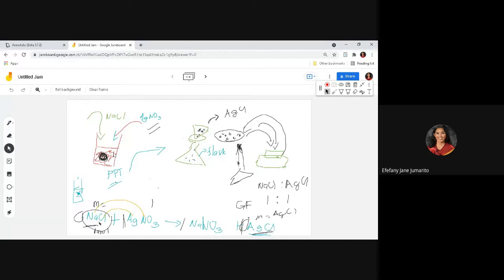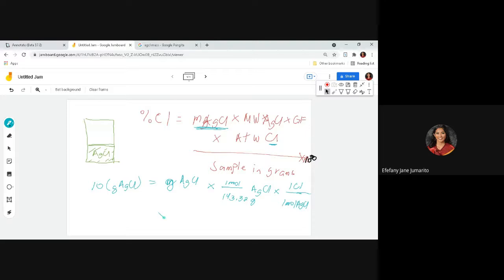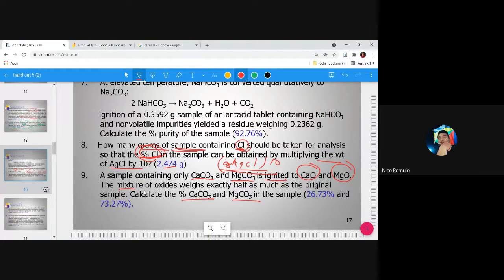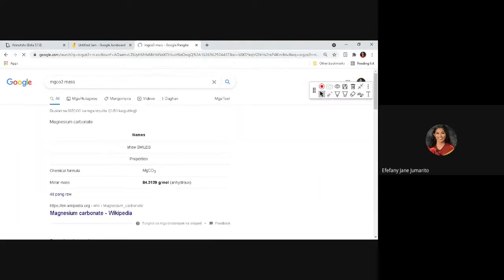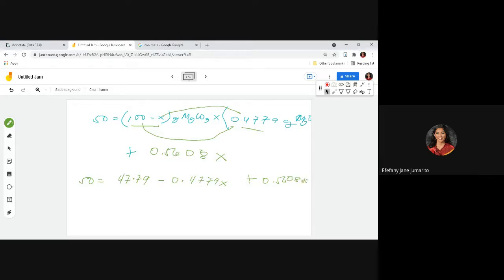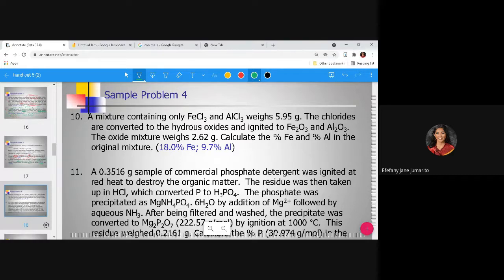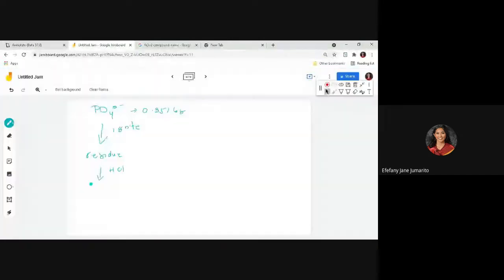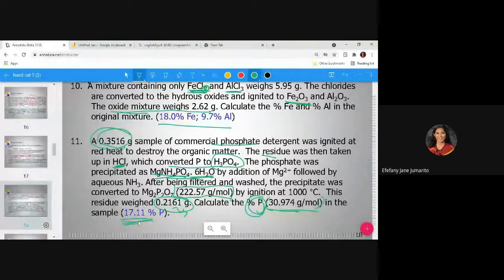Gravimetric Analysis Part 2